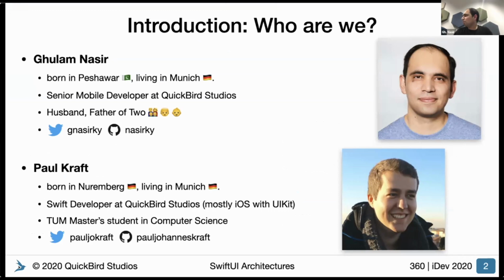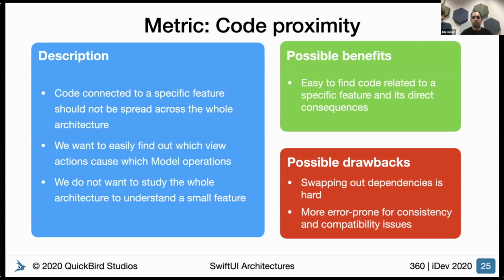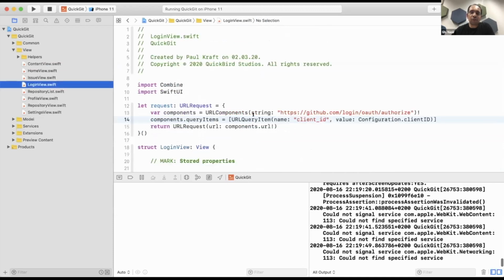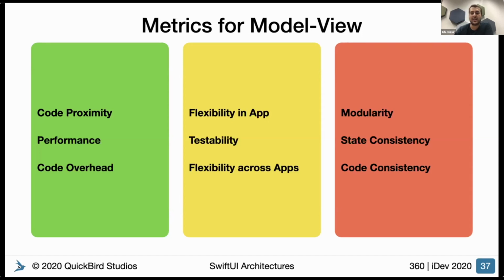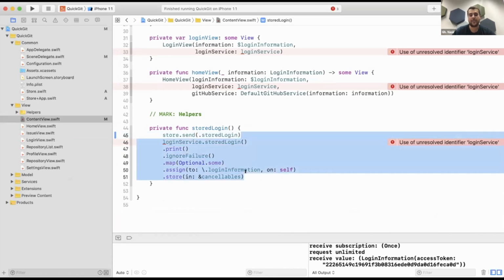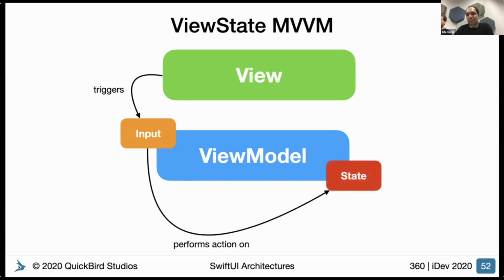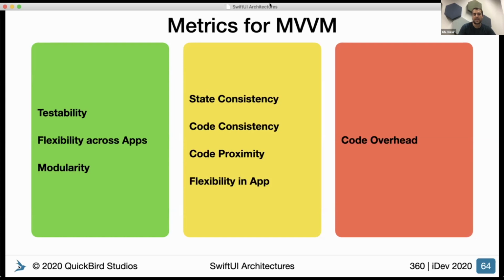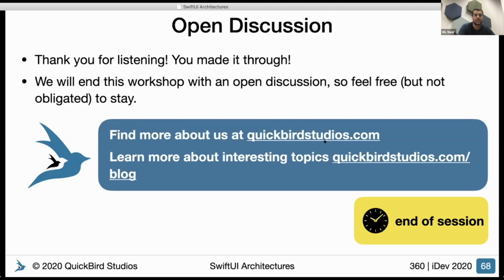SwiftUI Architectures: Building maintainable Apps with Declarative UI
A good architecture is crucial to the maintainability, testability, and consistency of an application.

With the introduction of SwiftUI, Apple has taken a giant step towards Declarative UI which is quite appreciated in the community. However, there is a catch: it is breaking many existing app architectures relying on UIKit’s imperative style. The reason: SwiftUI is declarative. As a result, switching to SwiftUI forces us to adapt our app architecture. The question is: How?!